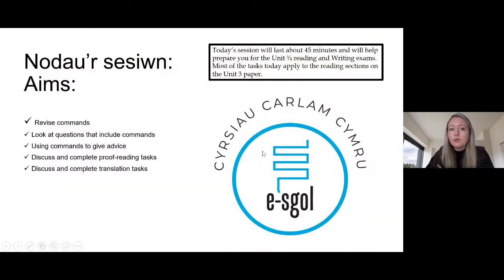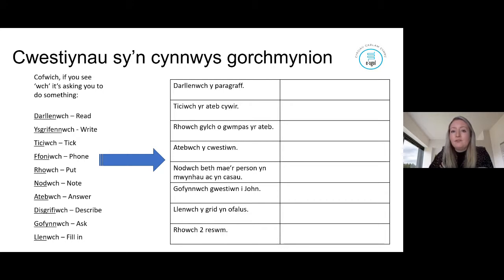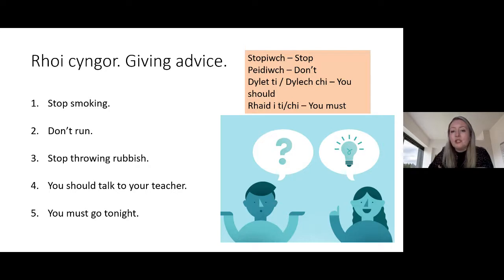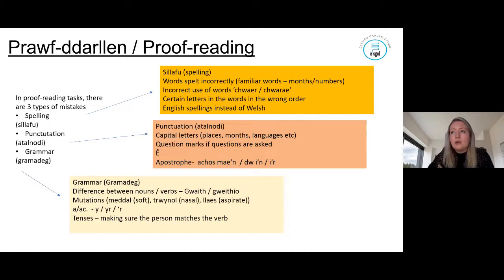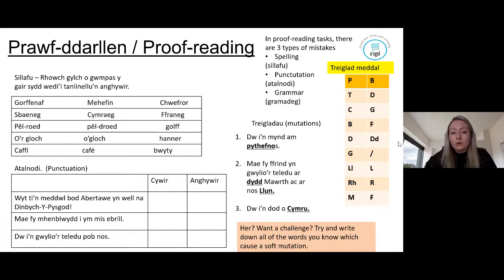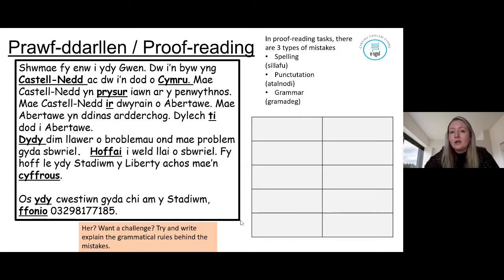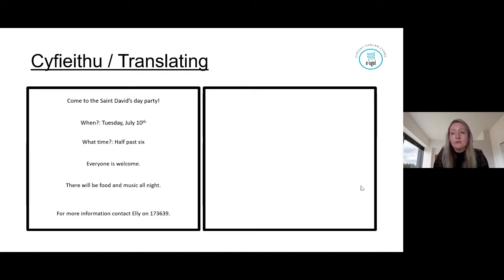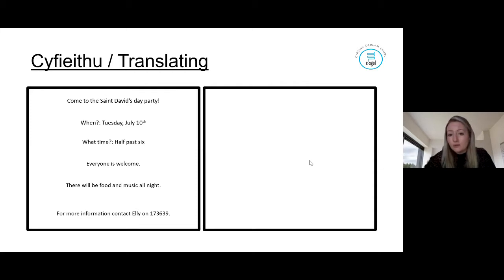Commands, correcting and translating | Gorchmynion, prawf-ddarllen a chyfieithu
GCSE Welsh Second Language | TGAU Cymraeg Ail Iaith